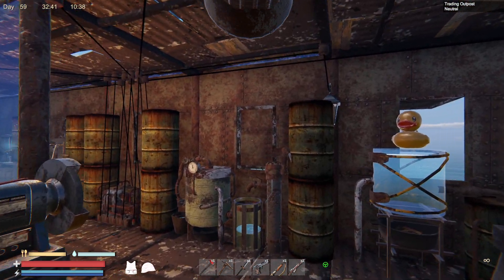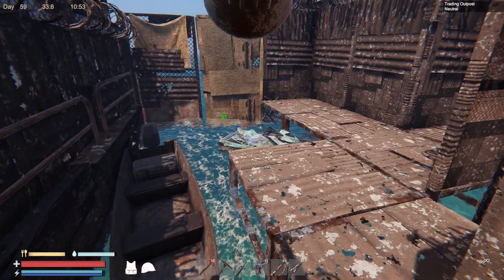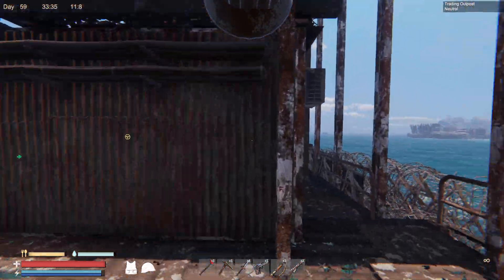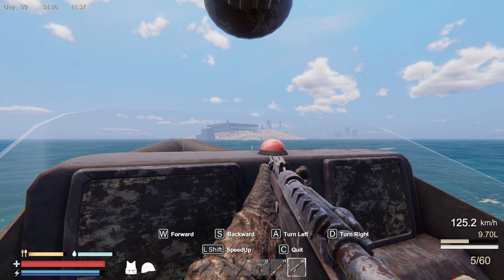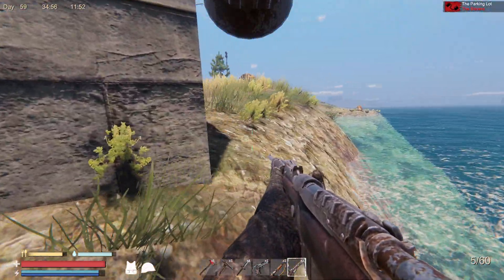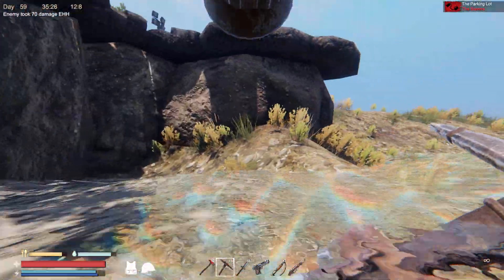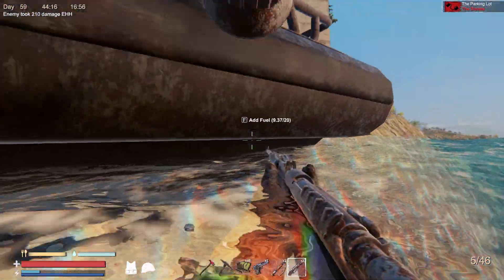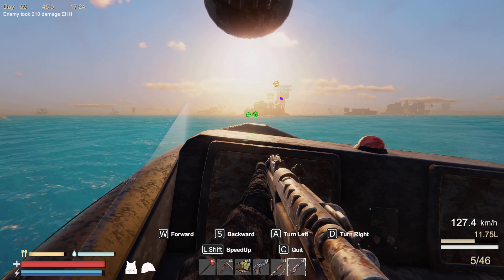Sunkenland - Day 59 - Looting Parking Lot for Iron & Copper Nodes - S2E59